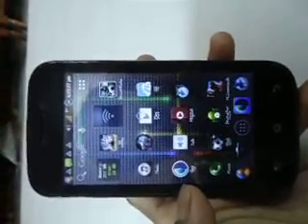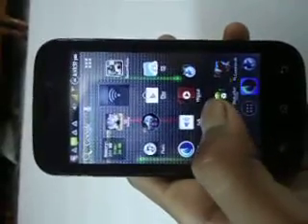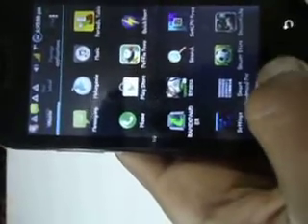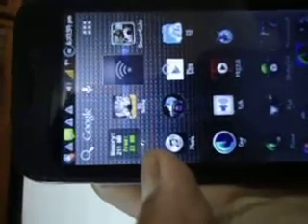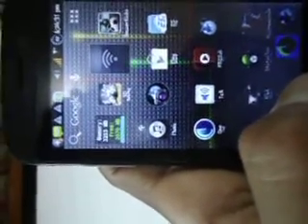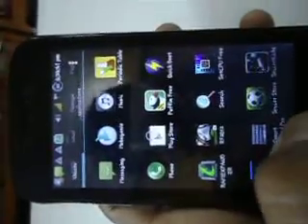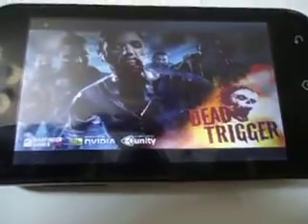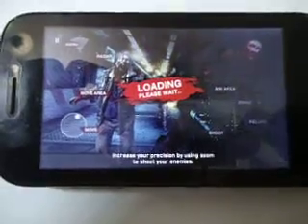How IMPORTANT is it to install ram expander ? | play HD ANDROID games | low end devices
[ how to increase android phone ram upto ( 4GB ) ]